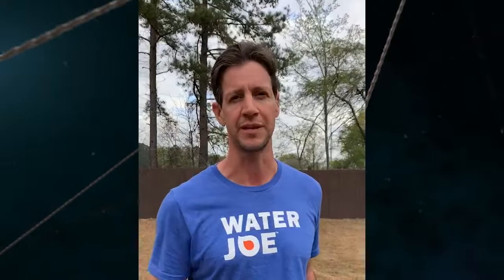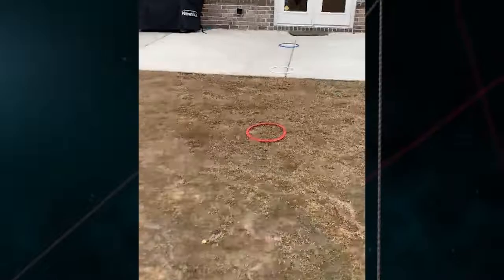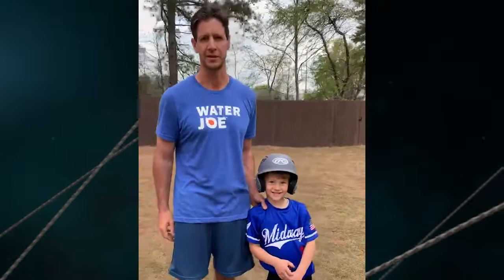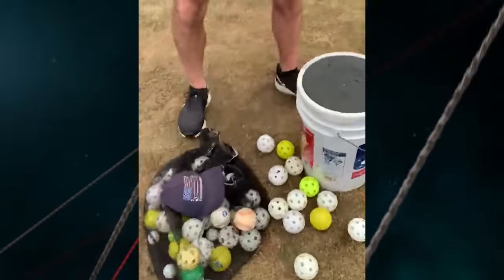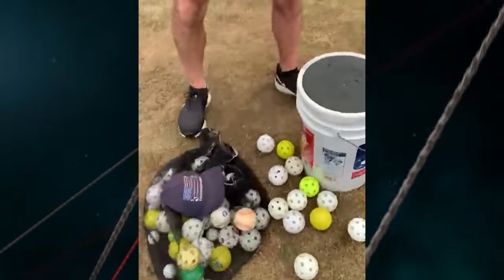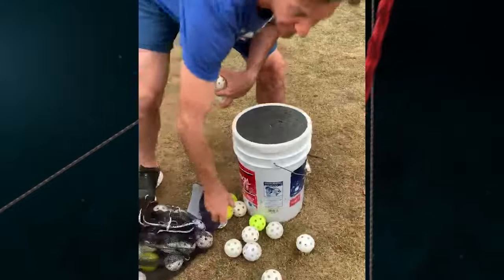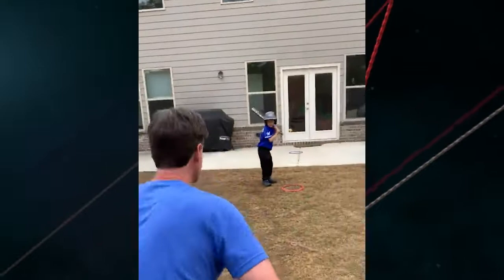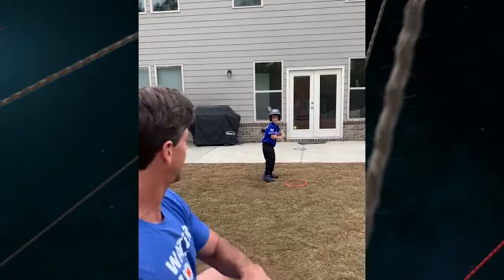FindAWayToPlay | MiLB Hitting Coordinator Hugh Quattlebaum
MiLB Hitting Coordinator, Hugh Quattlebaum, has a hitting drill that will help you adjust to different pitching speeds while at the plate.